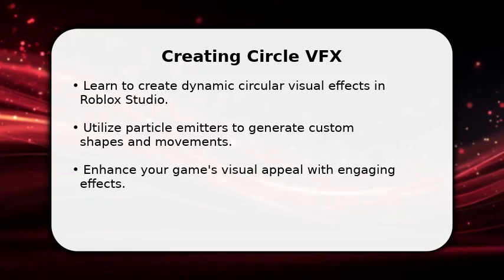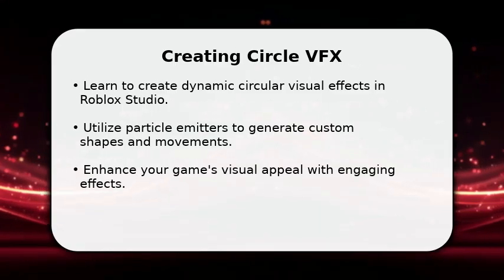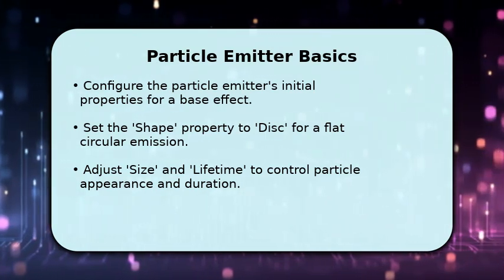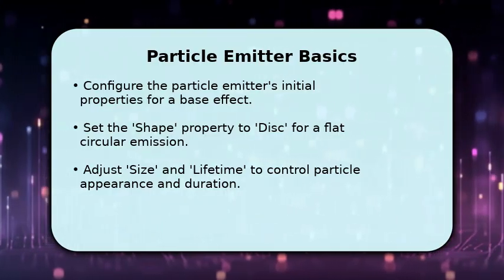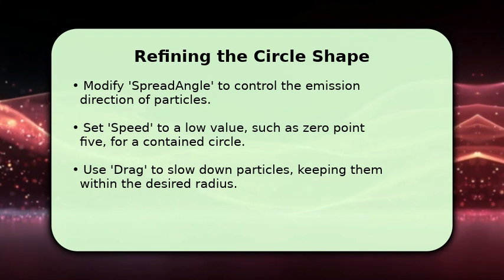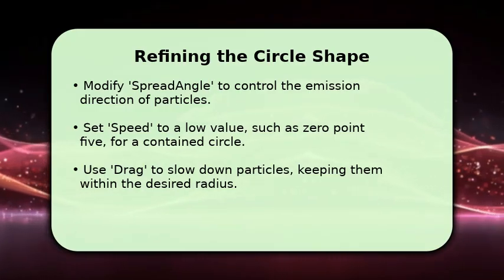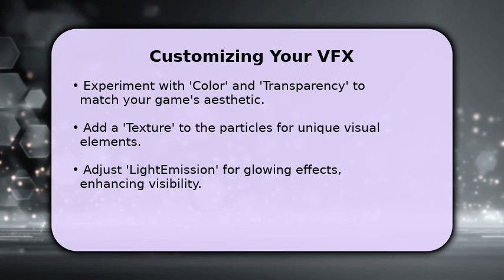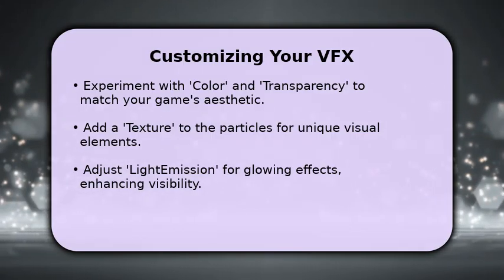How To Make Circle VFX In Roblox Studio - Easy Guide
▸ (v) In this video, we'll be covering the basics of creating circle VFX in Roblox Studio. Whether you're a seasoned developer or just starting out, this easy guide will walk you through the steps to create stunning visual effects for your games. From setting up the necessary tools and assets to implementing the VFX code, we'll break it down into simple, easy-to-follow instructions.

circle vfx roblox studio, roblox vfx tutorial, how to make circle vfx, roblox visual effects, roblox game development, roblox studio tips and tricks, easy roblox tutorials, roblox vfx guide, roblox game design